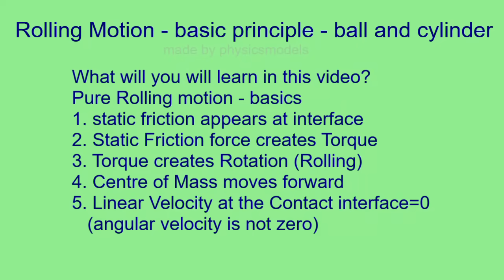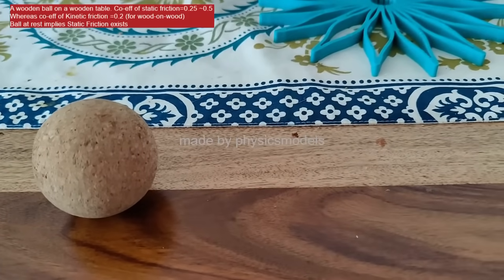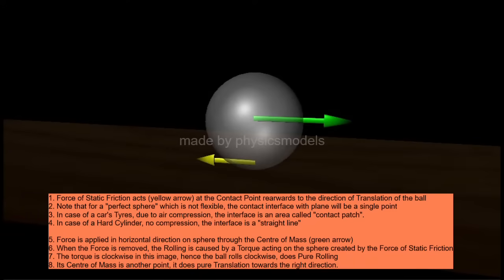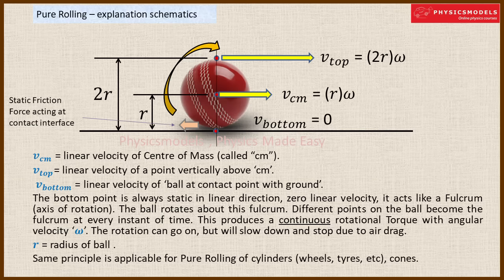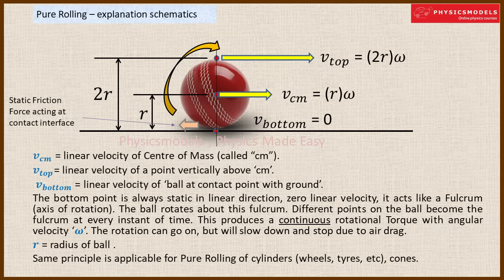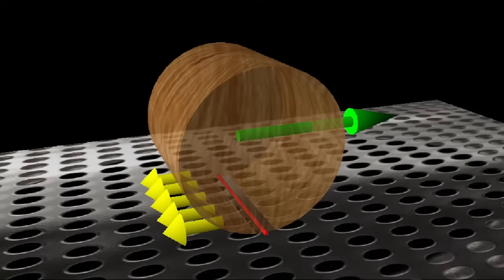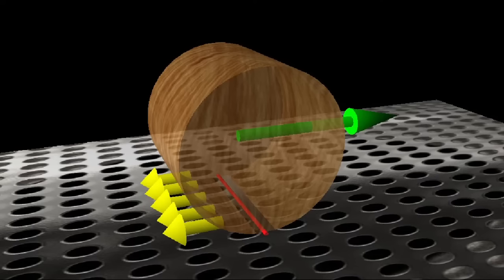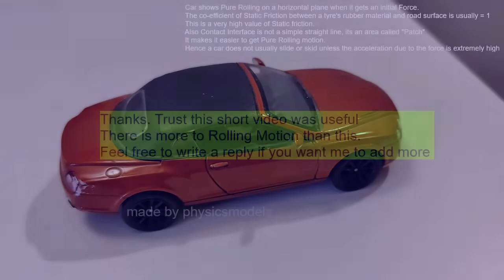Physics Made Easy- Pure Rolling Motion explained - Case of a ball and cylinder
Hello,
this is only a 3 minute demo video, giving you the basic fundamentals of Pure Rolling Motion, taken on a horizontal plane having friction at the interface.
Pure Rolling (without sliding) is tricky as compared to pure Sliding motion like a block on a plane. Pure Rolling is a great example of rotational motion as well as linear translational motion.
Pure Rolling happens due to friction (static friction). It is actually the Force of Static Friction acting at the contact point wit h surface, that gives the Rotational Torque to rotate the ball. [(Force of friction) x (radius of ball) = torque for rolling
This rolling torque is free. However, to initially start the rolling motion (on a horizontal plane) when the ball is initially at rest (u=0), we need to give some starting Force. That's what I have shown in the video.
[On the other hand, if I had released the ball down an Inclined Plane, the acceleration (g)(sin theta) and force (mgsin theta) would automatically take care of the initial force.]
The peculiar thing is that at the point of contact, at every instant, there is no relative velocity between the ball and surface. This is quite difficult to imagine as the normal thinking would indicate as if there is some relative motion, but there is none. The ball is not pushing on the plane surface. Hence Static Friction is applicable, not Dynamic Friction.
In Pure Rolling, it is the centre of mass (C.G) of the ball that does the horozintal linear (translational) motion. Even in Rolling with Sliding, it is the centre of mass that does the linear (translational) motion, while the ball itself does rotary motion Overall we will have the following types of motion in rolling:
1) Pure rolling : means no sliding
2) Rolling with Sliding : a bit of both. This can happen when the ball is coming down an Inclined Plane

(Note: Pure Sliding is not rolling. Pure sliding can definitely happen if there is zero friction at the contact point with the surface)

For more content , chapter by chapter, LMS self-tests, you may login at our Have a great day

Thanks, kaustubhan